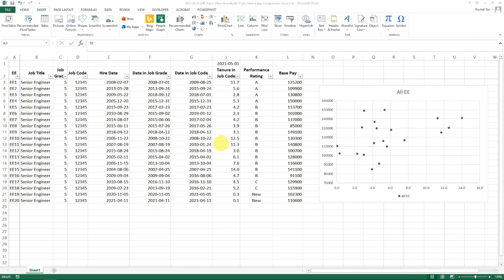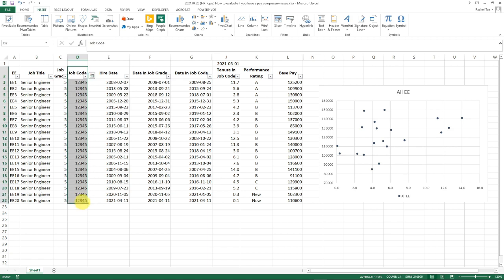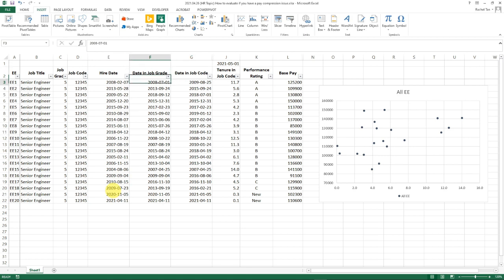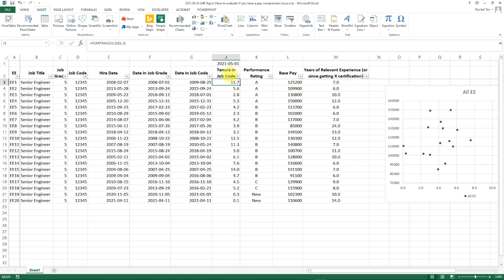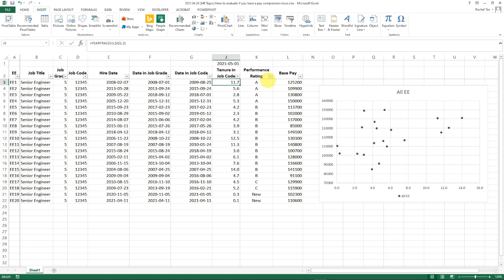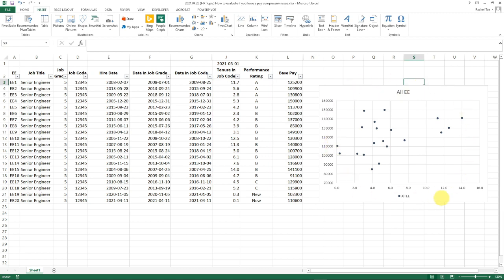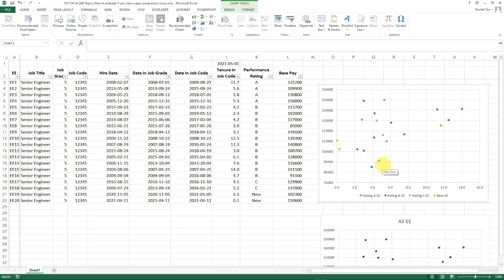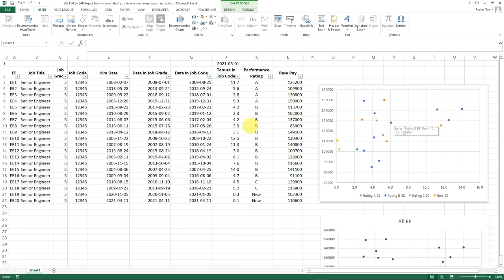How to evaluate and visualize an internal equity or pay compression issue?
Topic: HR Topic - In this video we discussed how we define internal equity or pay compression issue and how I would go about to analyze my sample employee data and visualize in Excel to uncover the issue.

Note that there will be a fee of US$200 charged for solving your issue. The turnaround is within 24 hours. Any follow-up issue in 3 days will also be answered with no charge.